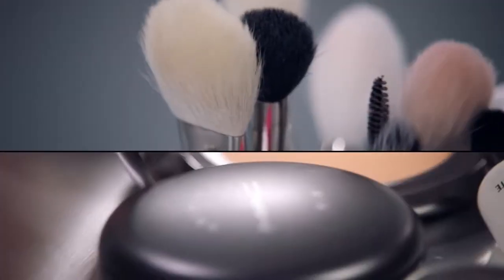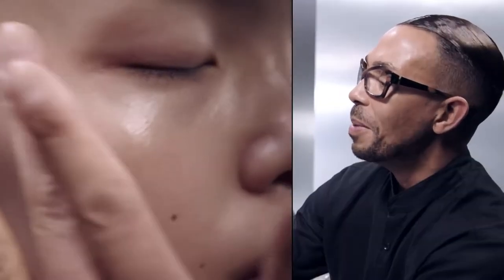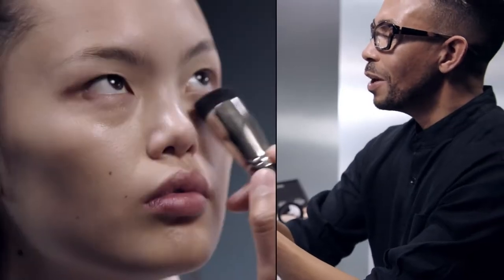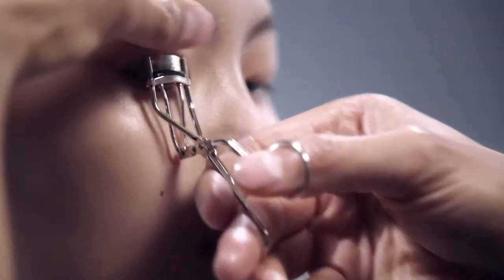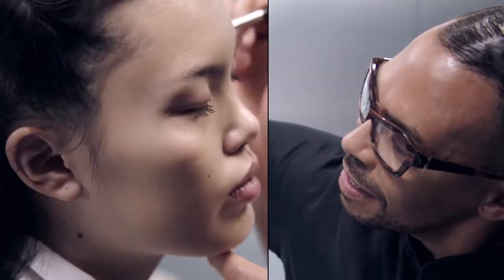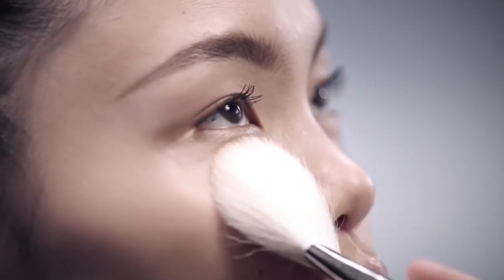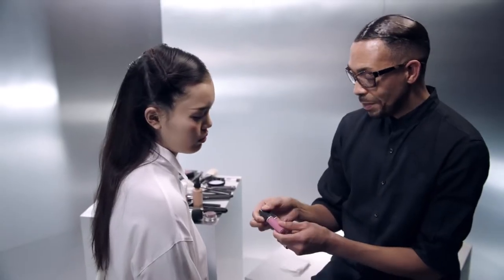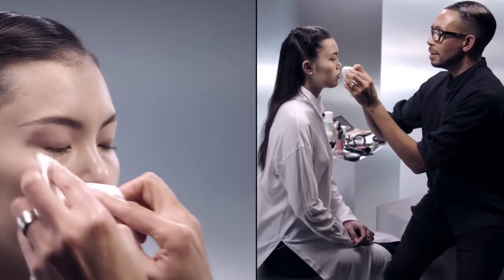How To Glowy, Dewy Skin with Romero Jennings I MAC Tutorial